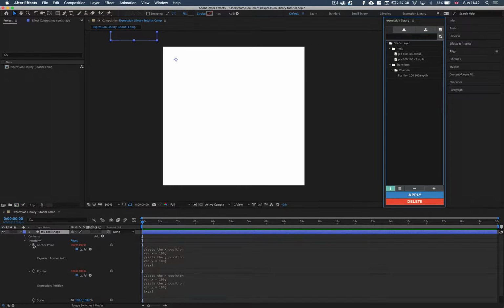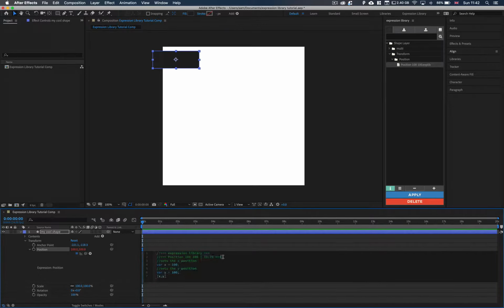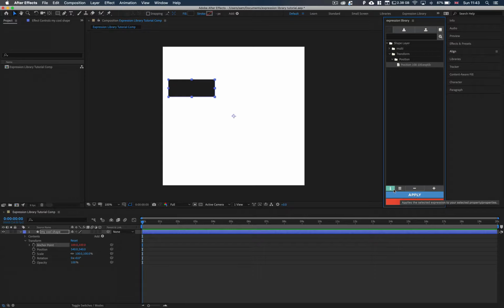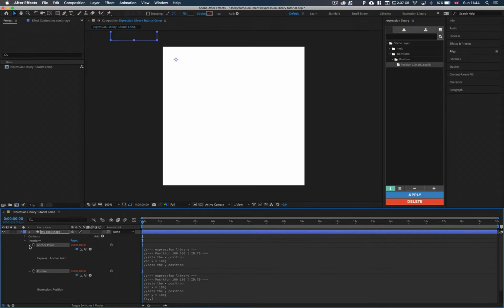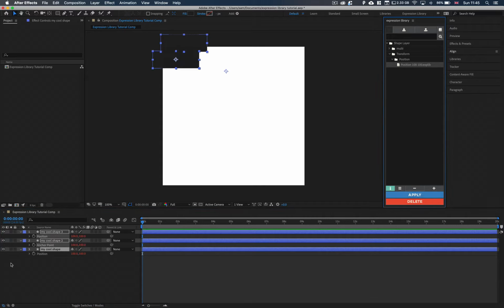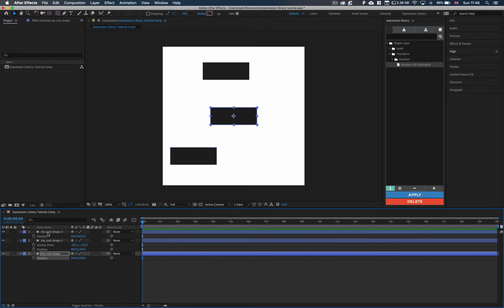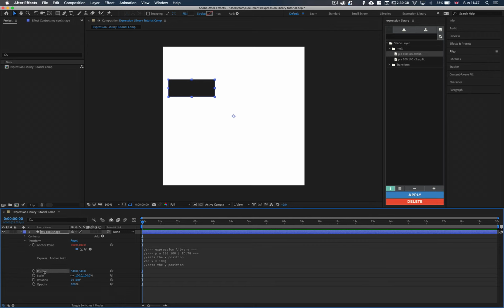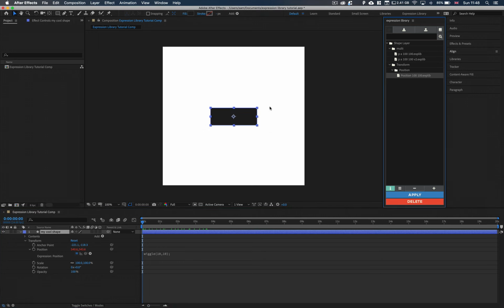After Effects Script - Expression Library - tutorial 05 Applying an expression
🤨WHAT'S IN THIS VIDEO:
Applying an expression